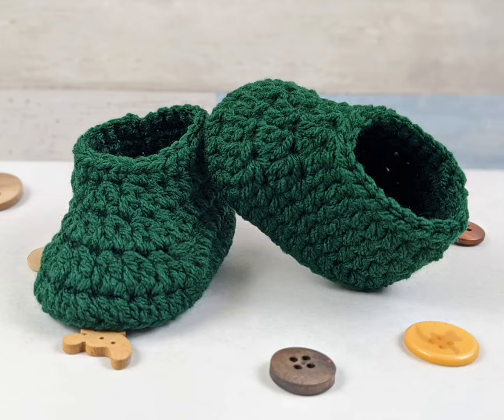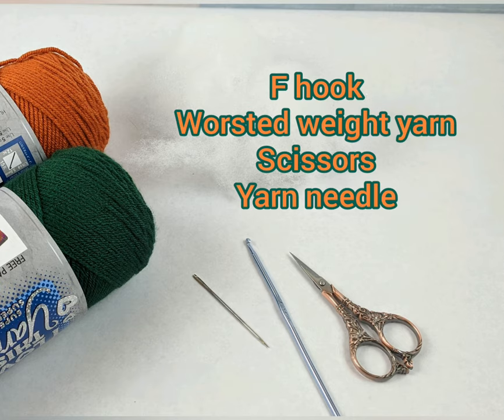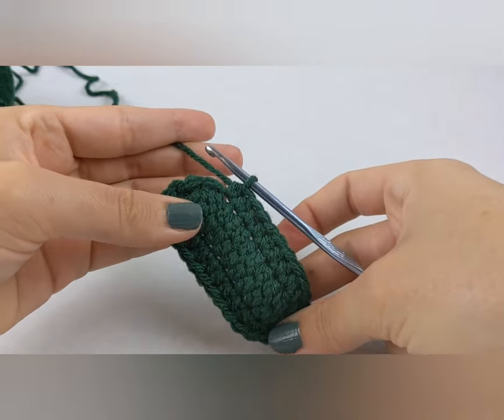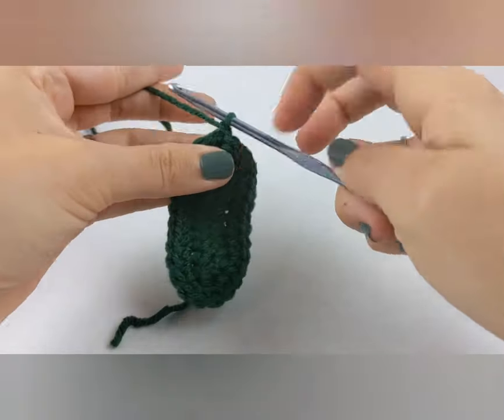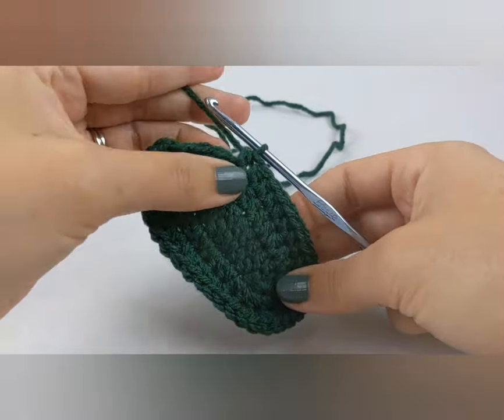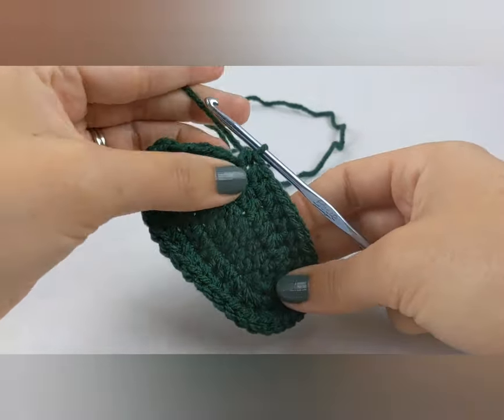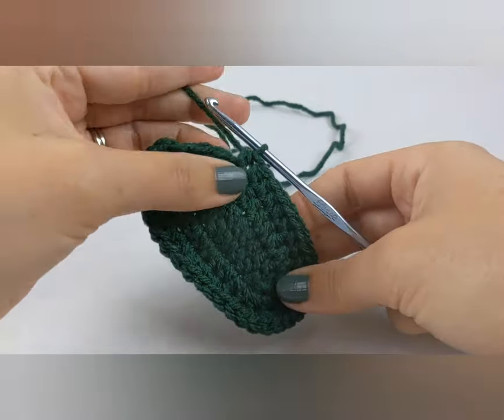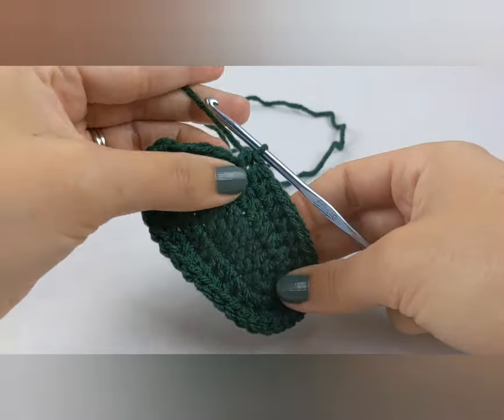How to crochet baby booties 0-3 months/Free crochet pattern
Crochet your very own baby booties with this crochet tutorial!

URL: InShot